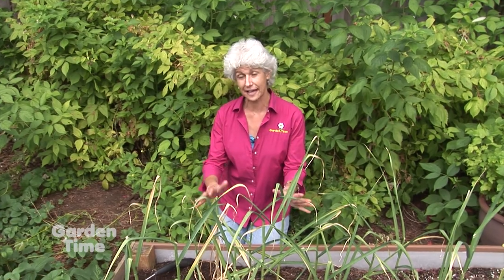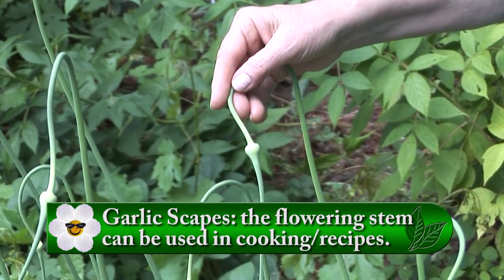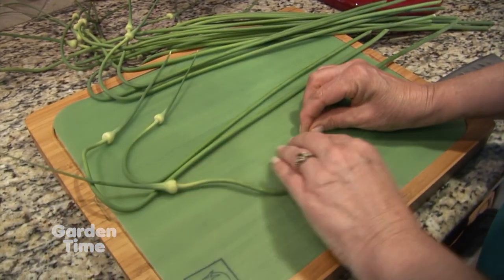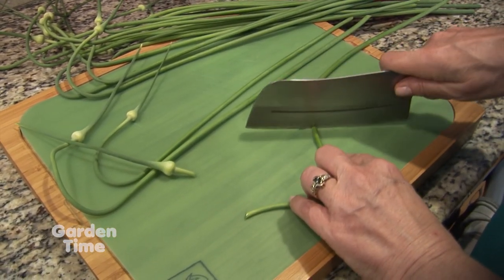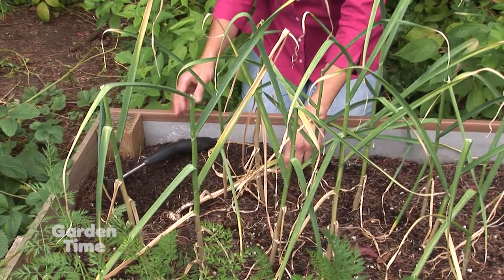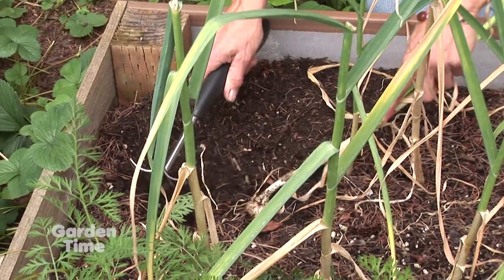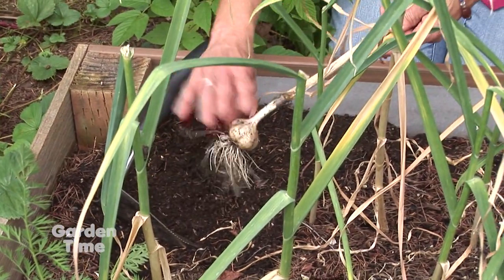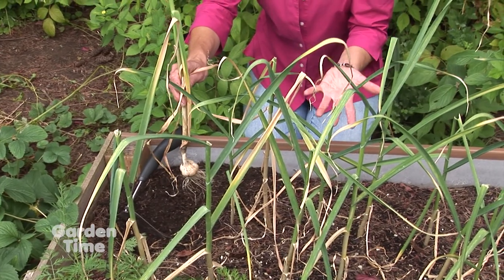Harvesting Garlic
We get out in the garden to harvest our hard neck garlic.  We also show you how to cut off the scapes and use them in cooking.